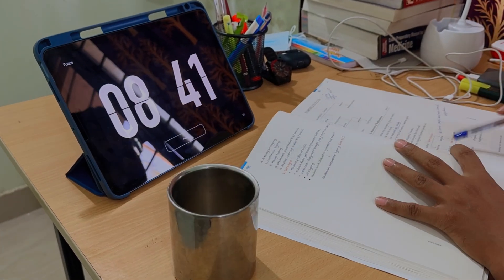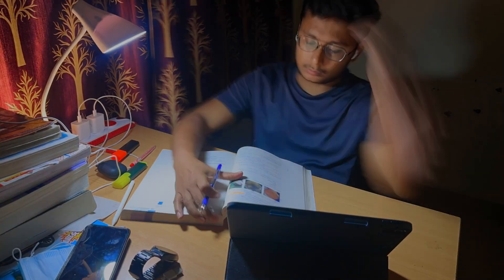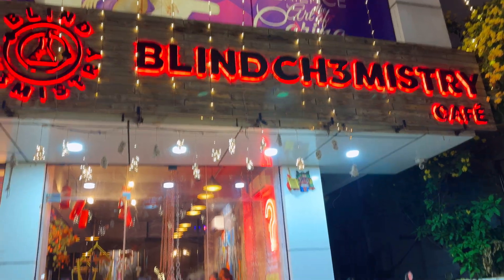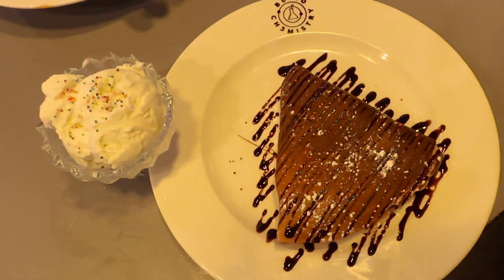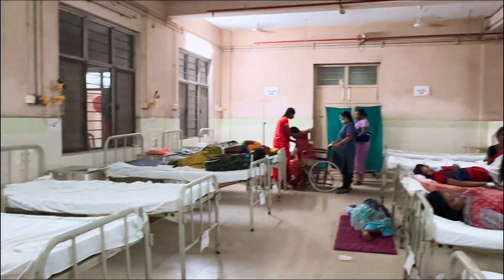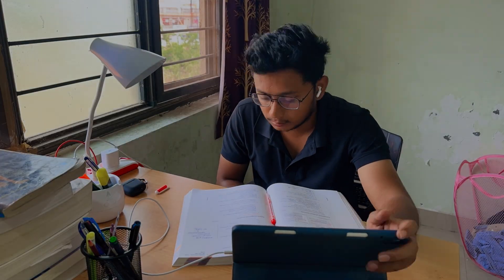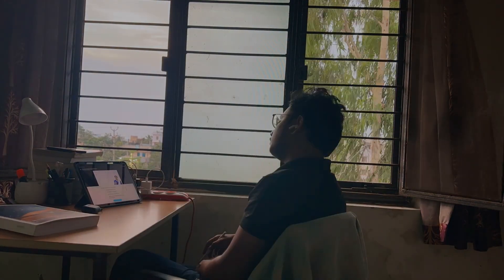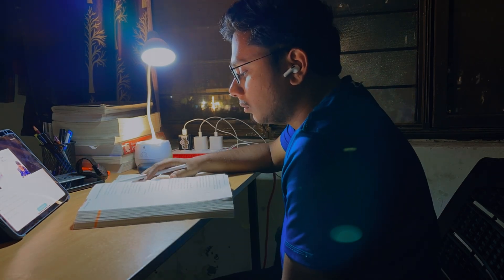📚Study for 8 days almost 🔥100 hours and completed 👉microbiology a second year mbbs major subject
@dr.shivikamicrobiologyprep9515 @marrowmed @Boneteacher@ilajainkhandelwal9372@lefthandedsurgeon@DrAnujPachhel